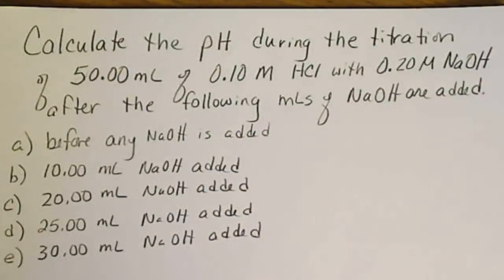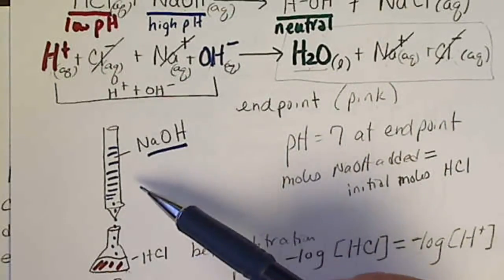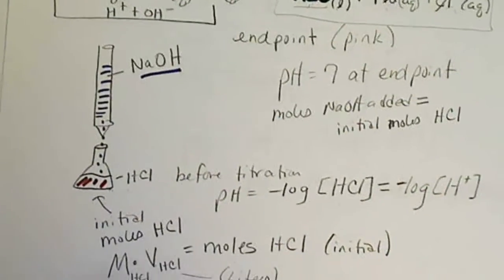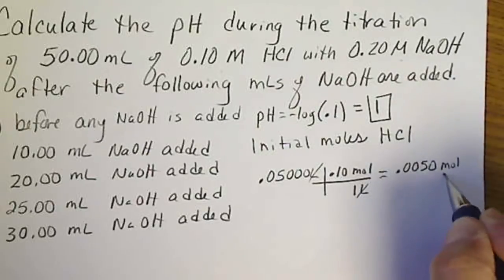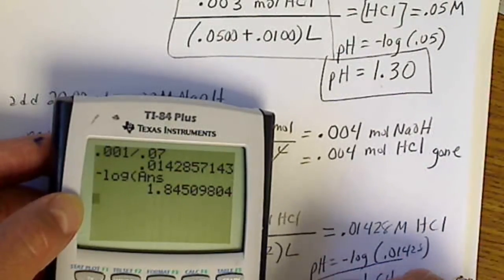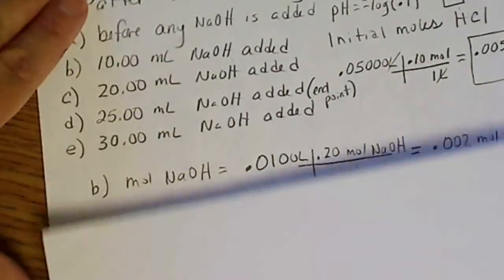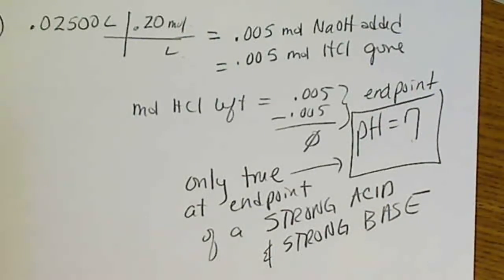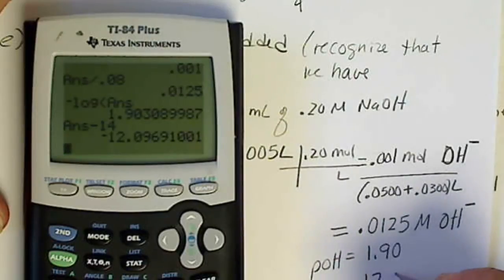pH calculations during the titration of a strong acid, HCl, with a strong base, NaOH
calculate the pH after adding 10, 20, 25 and 30 mL of 0.20 M NaOH to 50 mL of 0.10 M HCl